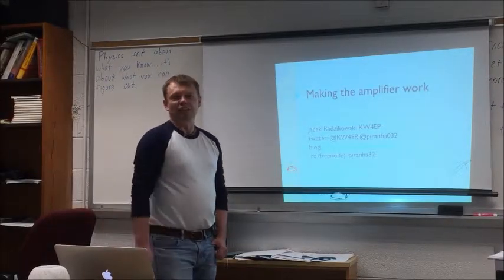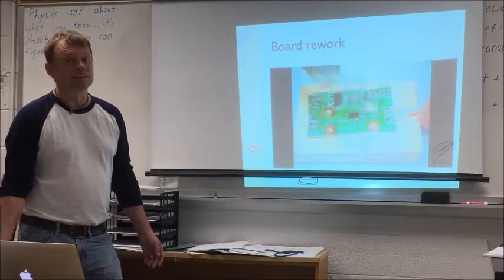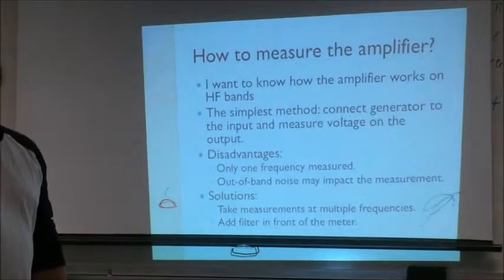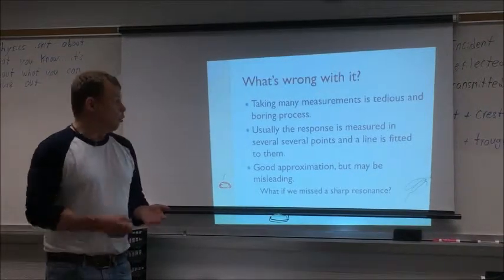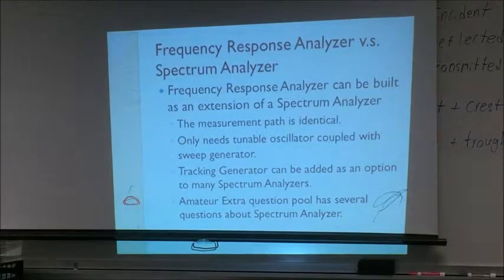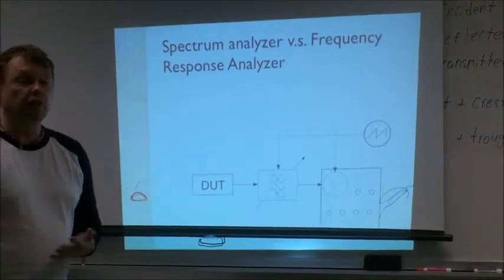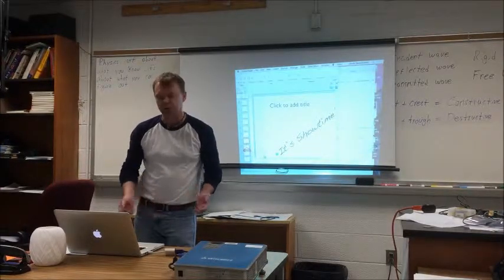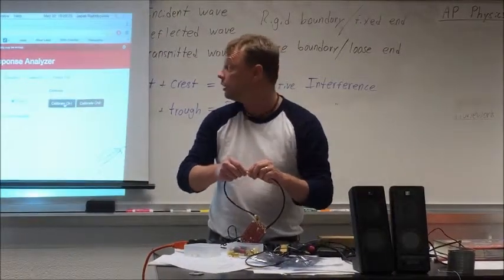Surface Mounted Devices Part 4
Watch as Jacek Radzikowski, KW4EP tries out his amplifier board that he built using SMD in the previous video.